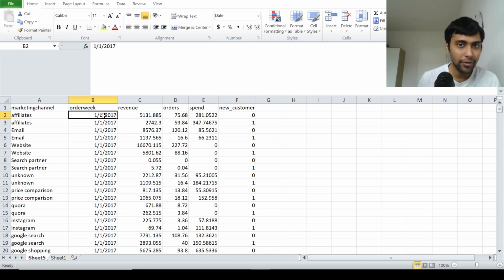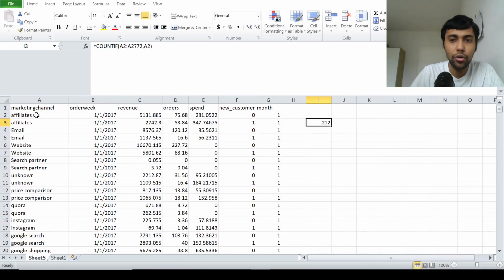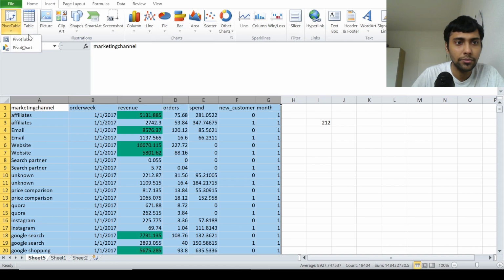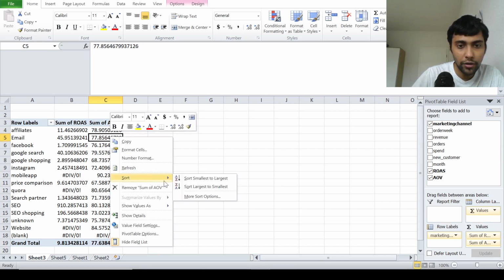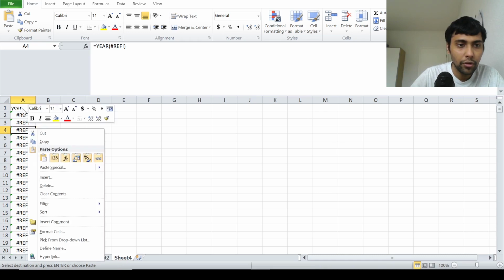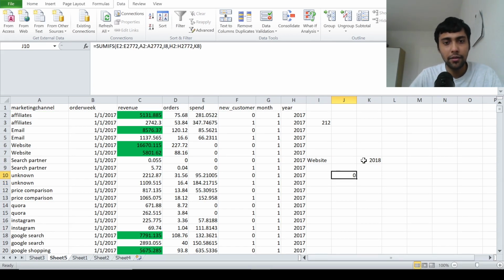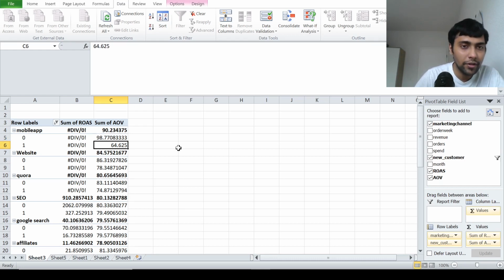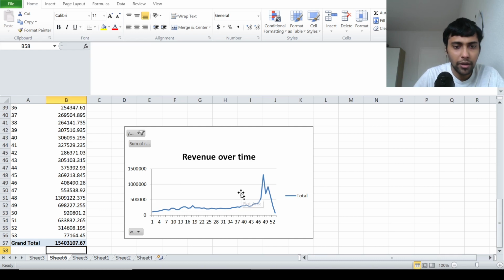Excel Marketing Analytics project🔥 | Excel tutorials for Beginners | Analyst Adithya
Looking for an interesting project to showcase your analytical skills in Excel. Check out this video on analysing marketing performance across various channels for a fashion retailer. We will leverage Excel functions like sumif, data validation and pivot tables to drive insights and also enhance our business acumen by understand key marketing terms such as AOV, ROAS. Follow along and practice the project to uncover insights and add it to your portfolio.

⏲️===TimeStamps===⏲️
0:00 Intro
00:48 Month Function
01:22 Countif function to find number of rows
02:01 Remove Duplicate marketing channels
02:41 Conditional format revenue values more than 3000
03:57 ROAS using pivot table calculated field
06:51 Google campaigns filtering and total revenue calculation
07:52 Data Validation and sumifs function for total spend
11:25 Customer Performance
12:55 Revenue line chart over time